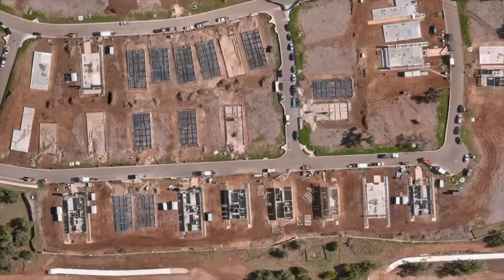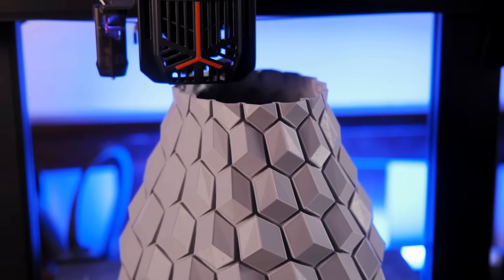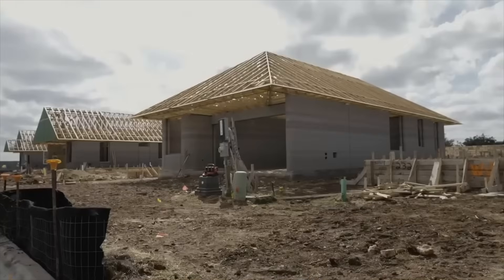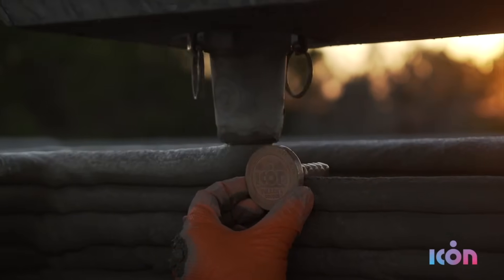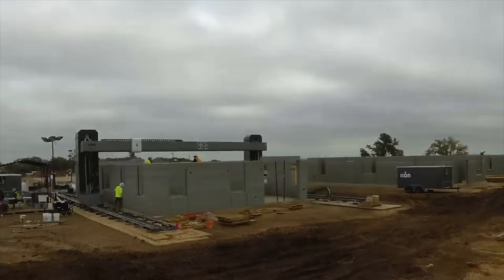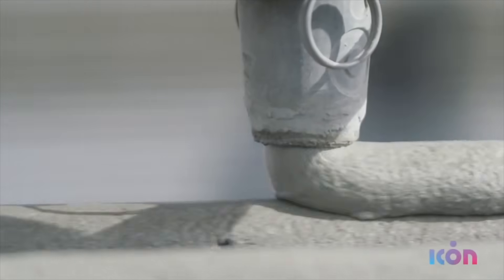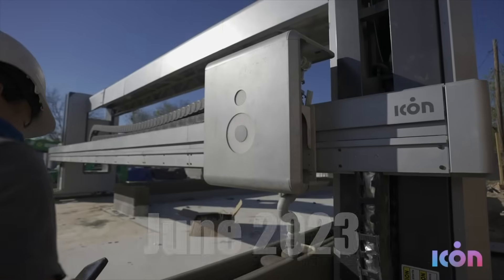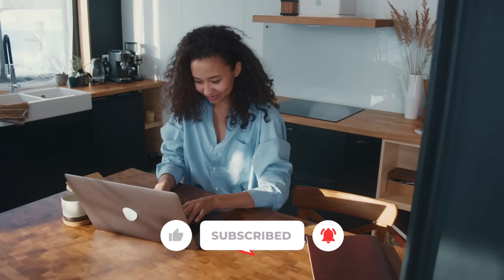Wolf Ranch - America’s First 3D Printed Community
Mega projects come in all shapes and sizes, today we explore 3D printing of a whole neighborhood - Wolf Ranch in Austin, Texas. Will be the world's largest 3D printed community. The Wolf Ranch Austin mega project is provided by the company ICON and aims to print homes faster then ever. Today we explore the insane engineering behind the 3D printing of Wolf Ranch in Texas, how exactly does this work and will it be a success?